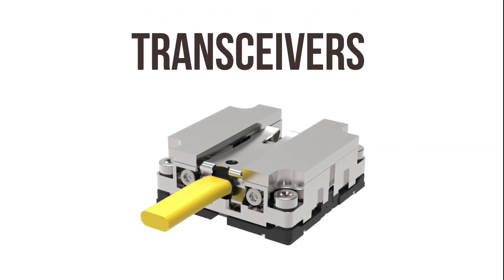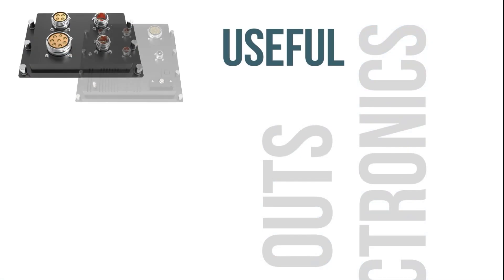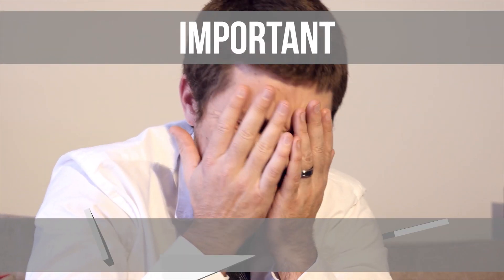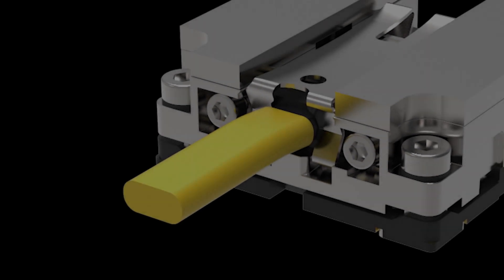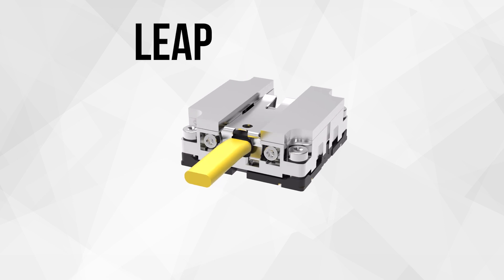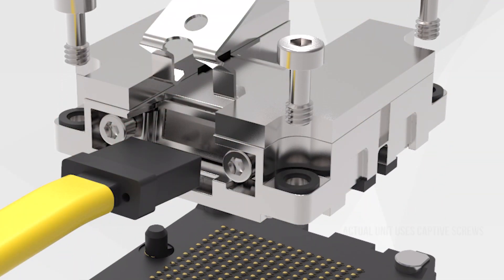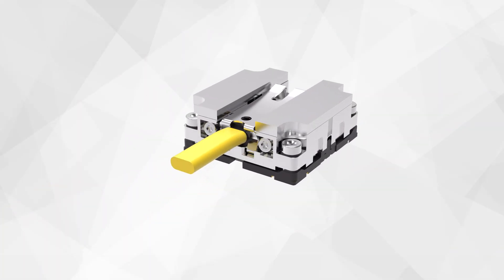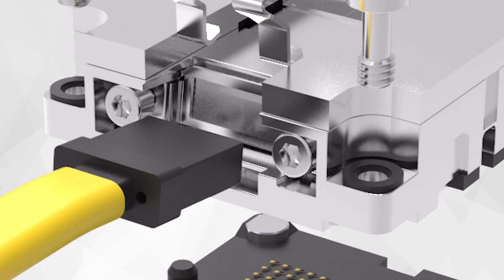The Future of Optical Transceivers: LEAP OBT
If your application requires a high-speed optical transceiver that’s built to last and you’re tired of discarding your transceivers every time a fiber cable breaks, then it sounds like you’re ready to take the LEAP!

Product Highlights include:

• High-Speed Performance: Achieve data rates of up to 28.05Gbps per channel, with a staggering total of 300Gbps across all channels.
• Rugged Design: Built to withstand extreme conditions, from temperatures as low as -40°F (-40°C) to as high as 185°F (85°C), and rigorous shock and vibration standards.
• Versatile Applications: Initially introduced for commercial use in 2015, the LEAP OBT has since been ruggedized to cater to high-density and high-data-rate applications in datacenters, supercomputers, and 5G broadband infrastructures.
• Compact & Efficient: Faster, smaller, and more power-efficient than most conventional card-edge datacenter interconnects. Achieve speeds of up to 25Gbps with 300Gbps total throughput in just one square-inch of board space and 5.4W of power.
• Standards Compliant: Adheres to VITA standards and is compatible with SOSA-aligned systems.